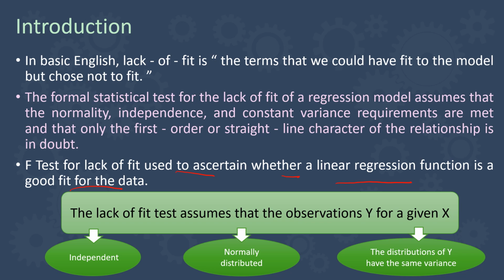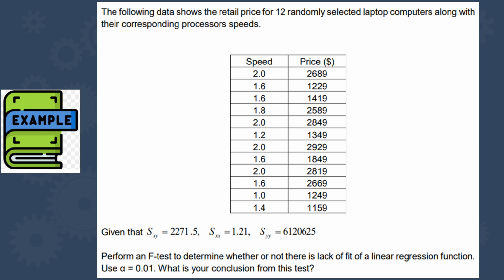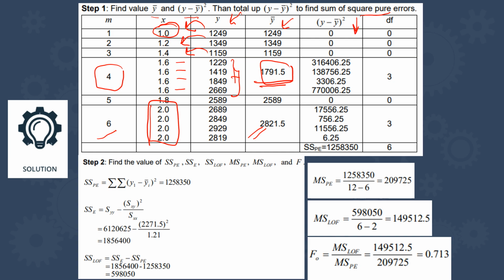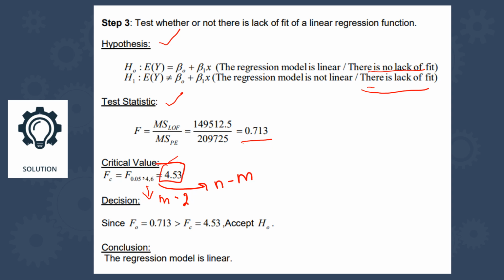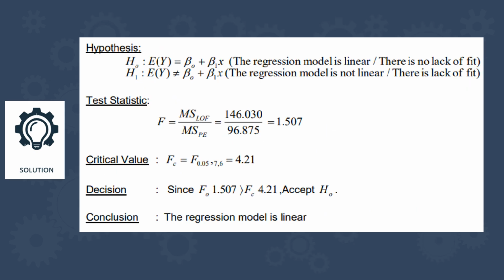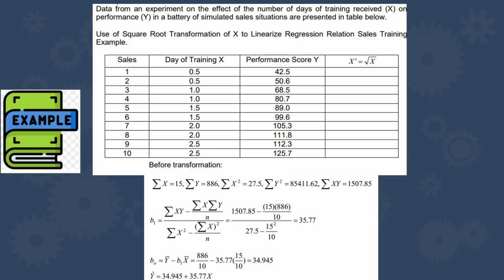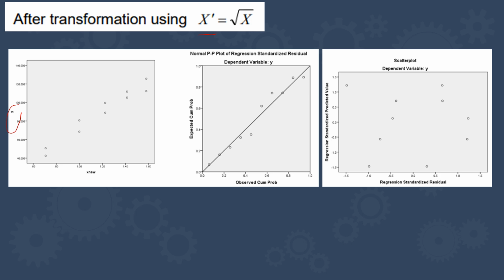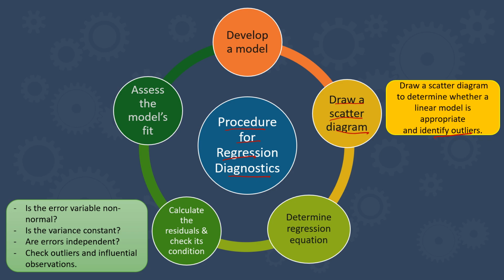MOOC CHAPTER 4